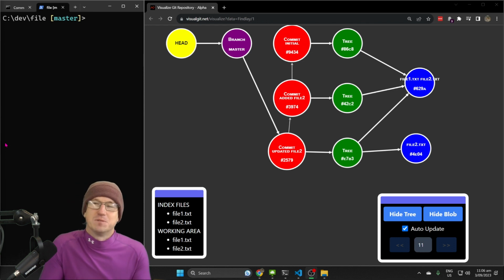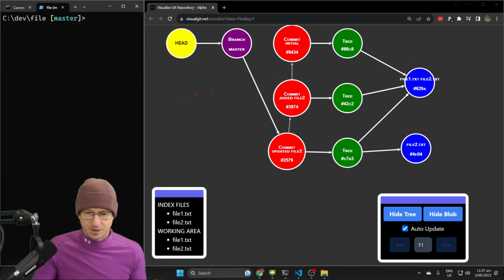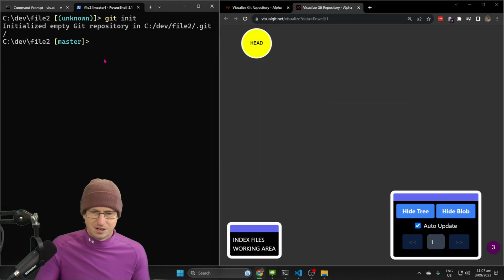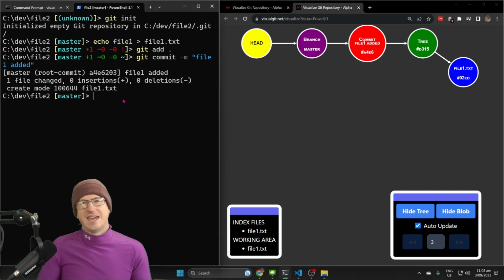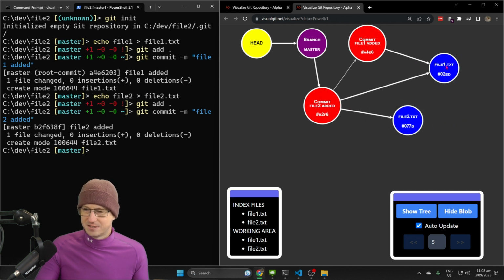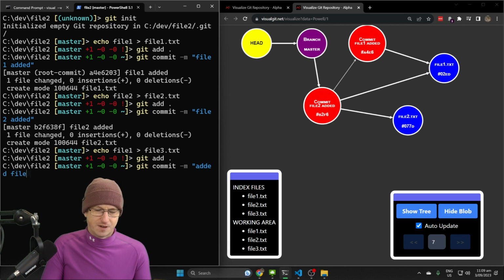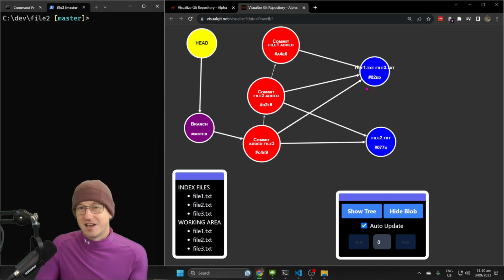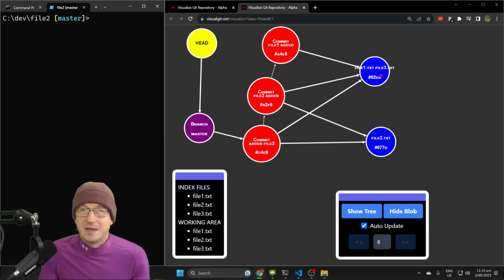Visualizing Git - Storage of Files and Space Savings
Git stores files internally using the Hash of the file contents. This means that files with identical contents will only be stored internally once and each file that has these contents will point the to same 'blob'. This is a by product of Git using Hashes for storage and results in some space savings when this occurs.
In this video using the VisualGit tool we examine the internals of Git as we setup a scenario to demonstrate the above